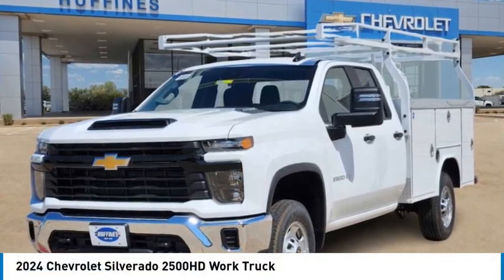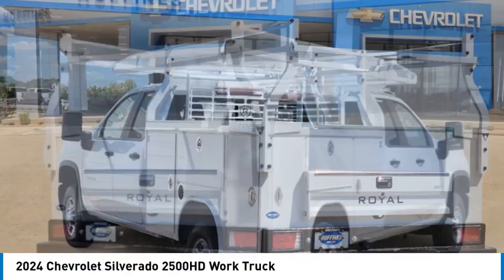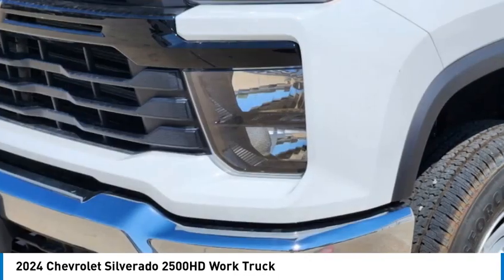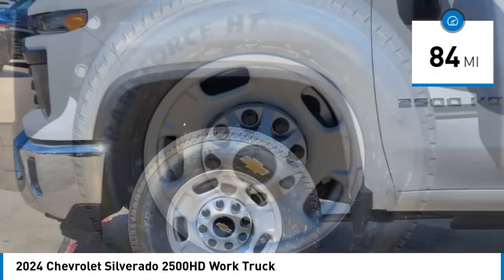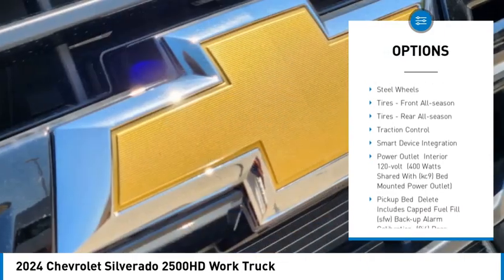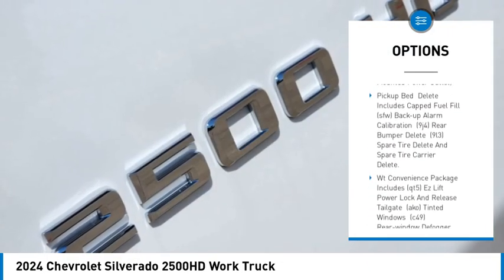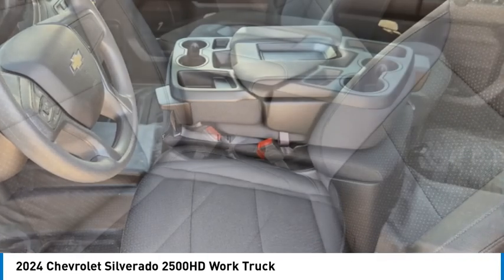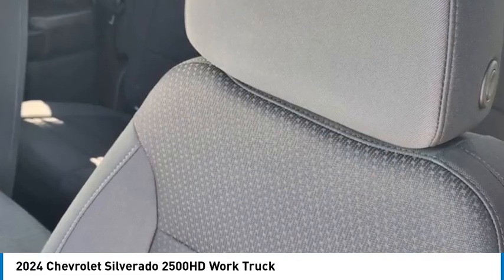2024 Chevrolet Silverado 2500HD 24CF1510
2024 Chevrolet Silverado 2500HD Work Truck

1400 S. Stemmons Frwy.

WiFi Hotspot, Keyless Start, Onboard Communications System, Tow Hitch, WT CONVENIENCE PACKAGE, TRANSMISSION, ALLISON 10-SPEED AUTOMA... ENGINE, 6.6L V8, GLASS, DEEP-TINTED. Summit White exterior and Jet Black interior SEE MORE!KEY FEATURES INCLUDEBack-Up Camera, Onboard Communications System, Trailer Hitch, Keyless Start, WiFi Hotspot. Keyless Entry, Electronic Stability Control, 4-Wheel ABS, Vinyl Seats, 4-Wheel Disc Brakes.OPTION PACKAGESWT CONVENIENCE PACKAGE includes (QT5) EZ Lift power lock and release tailgate, (AKO) tinted windows, (C49) rear-window defogger, (K34) cruise control, (DBG) power trailer mirrors with heated upper glass and manual extending/folding, GLASS, DEEP-TINTED, AUDIO SYSTEM, CHEVROLET INFOTAINMENT 3 SYSTEM 7 diagonal HD color touchscreen, AM/FM stereo, Bluetooth audio streaming for 2 active devices, voice command pass-through to phone, Wireless Apple CarPlay and Wireless Android Auto compatibility (STD), ENGINE, 6.6L V8 with Direct Injection and Variable Valve Timing, gasoline, (401 hp [299 kW] @ 5200 rpm, 464 lb-ft of torque [629 N-m] @ 4000 rpm) (STD), TRANSMISSION, ALLISON 10-SPEED AUTOMATIC (STD). Chevrolet Work Truck with Summit White exterior and Jet Black interior features a 8 Cylinder Engine with 401 HP at 5200 RPM*.OUR OFFERINGSAt Huffines we believe you should be as hassle free during the vehicle buying process as possible. We are willing to answer every question you might have during your search for the perfect vehicle. We are conveniently located near Dallas, McKinney, and Lewisville. The Huffines Auto Dealerships have been satisfying customers and forming lifetime friendships in the Greater Dallas area since 1924.Horsepower calculations based on trim engine configuration. Please confirm the accuracy of the included equipment by calling us prior to purchase.